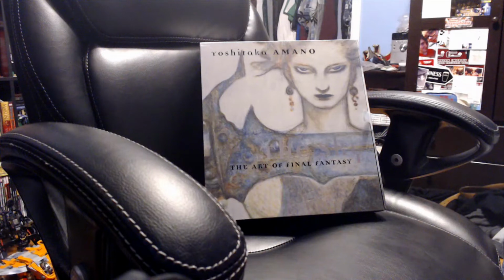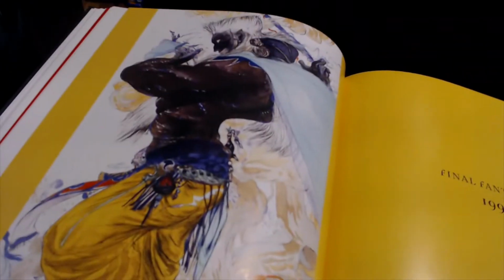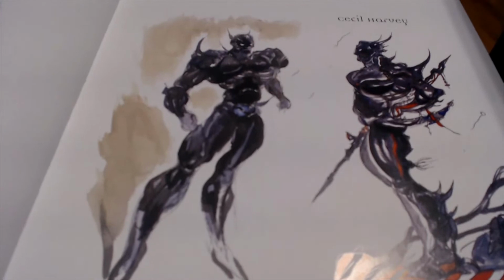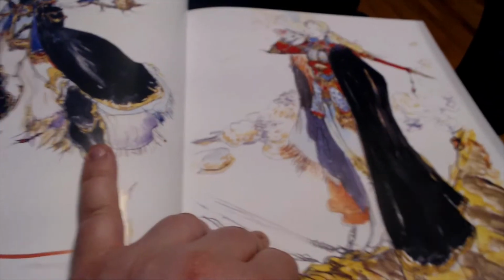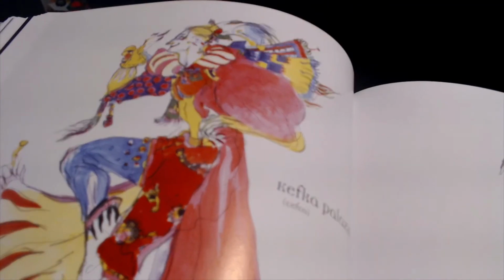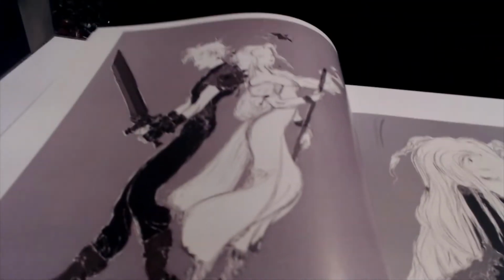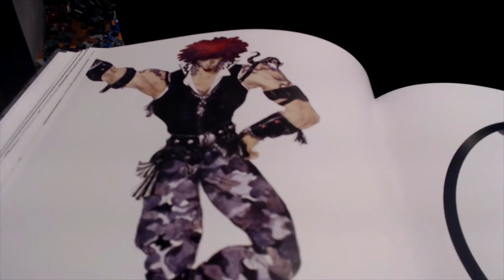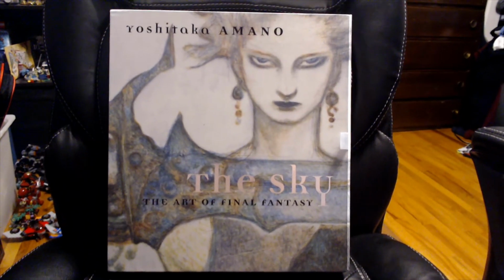GamePunx Unscripted Review - The Sky: The Art of Final Fantasy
Ryan has acquired a new set of Yoshitaka Amano art books. Join him in an unscripted, rambling exploration of their contents. Sorry for the poor quality of the footage; this was kind of edited together at the last minute.